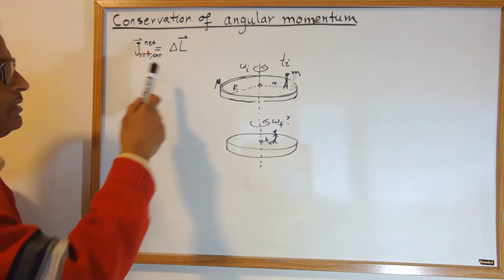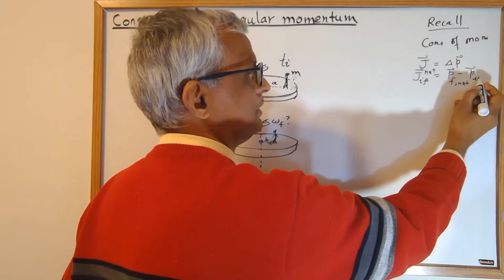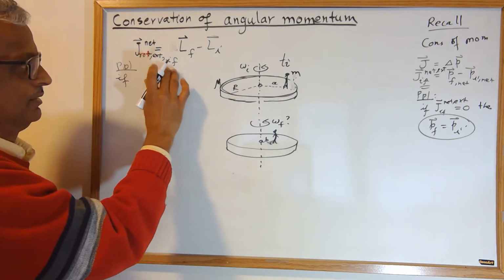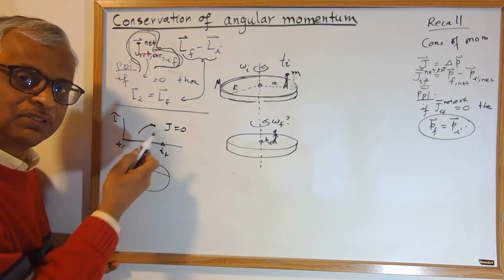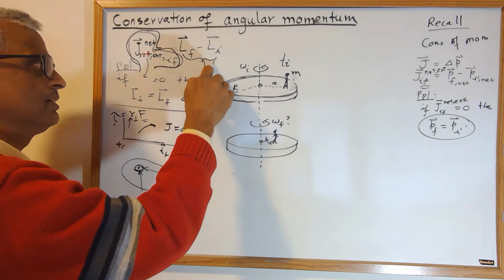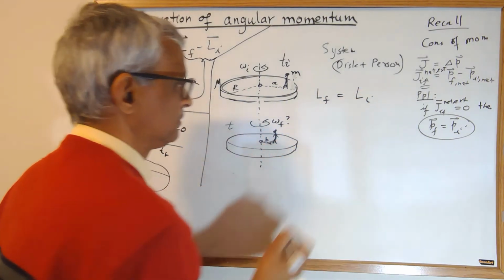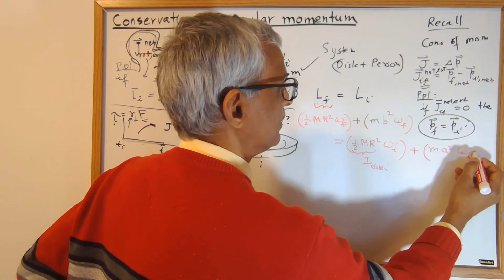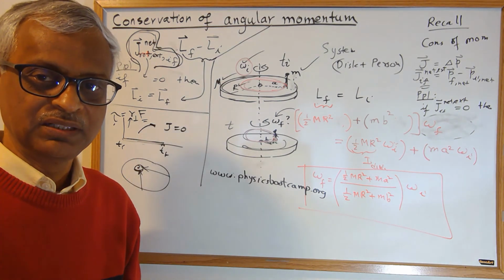Conservation of angular momentum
Conservation of angular momentum is explained and illustrated.